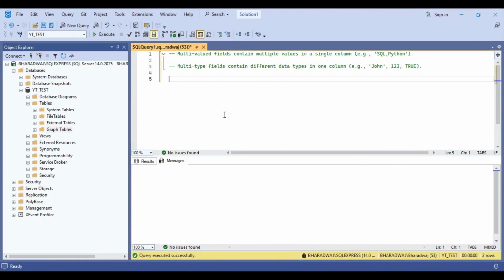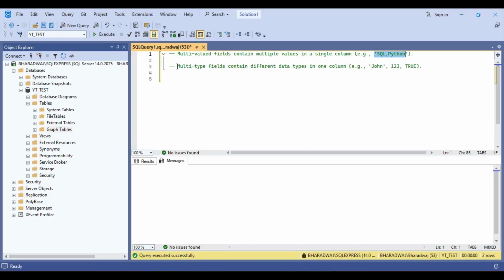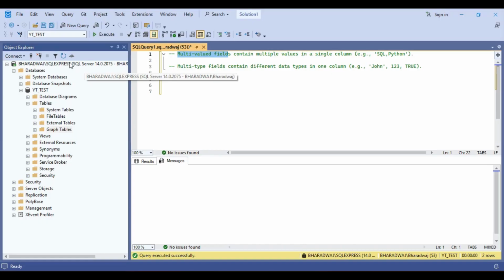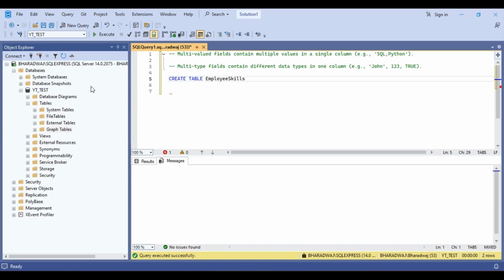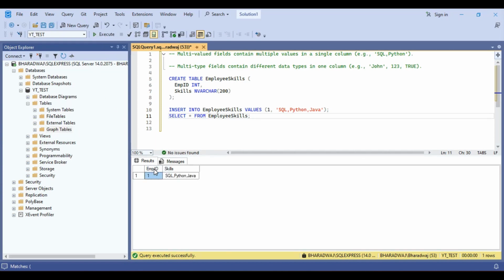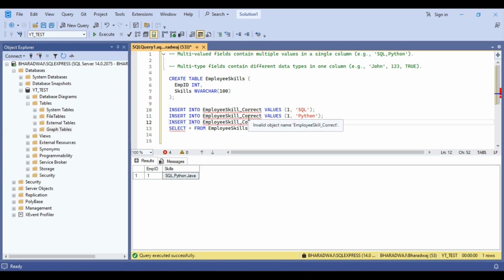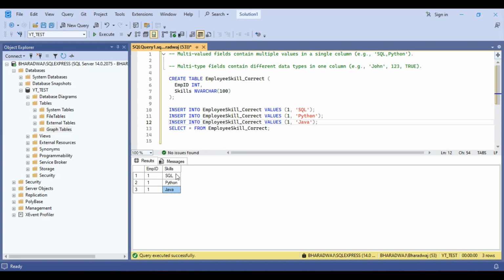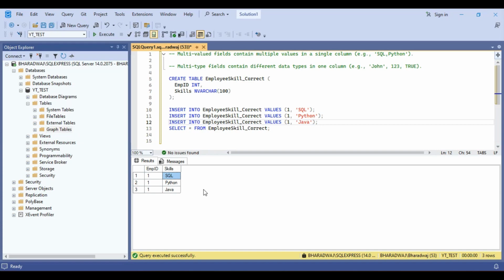30. Multi Value & Multi Type Fields : JAVA